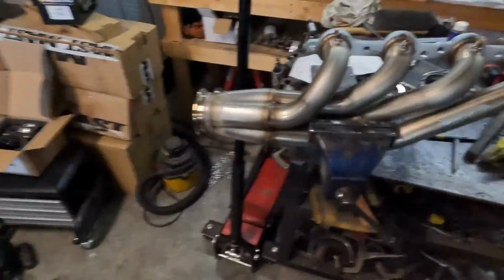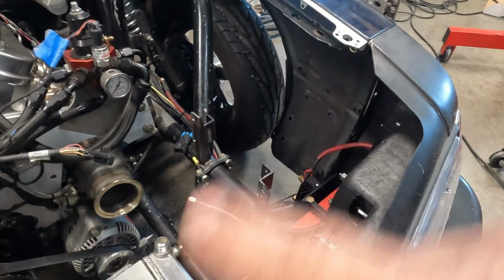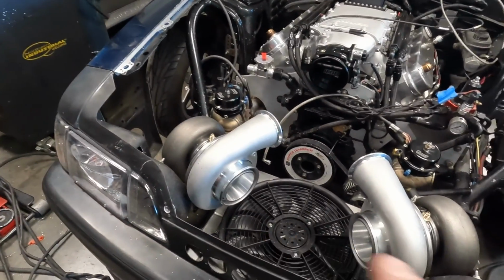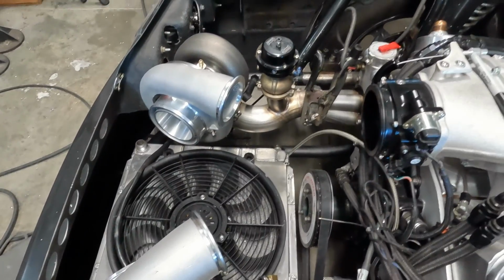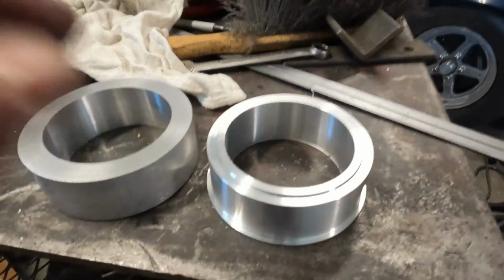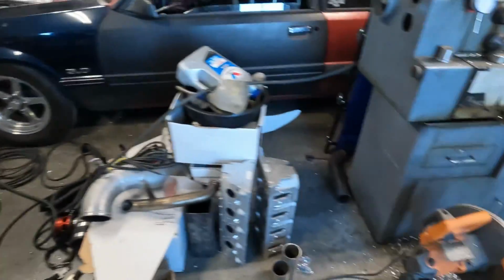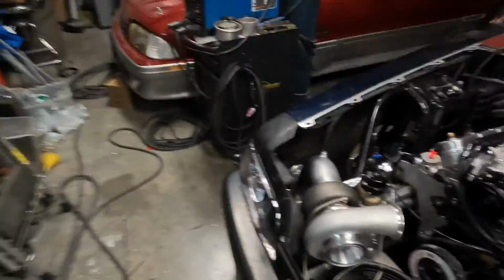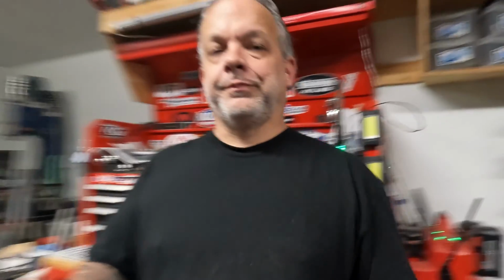CUSTOM 2000hp twin turbo kit fabrication !!!!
Hello everyone, back at it with Bob's new twin turbo kit. Got it nearly done in this video, just needs some finishing touches and it's off to the dyno or maybe the track. Not sure which one yet.